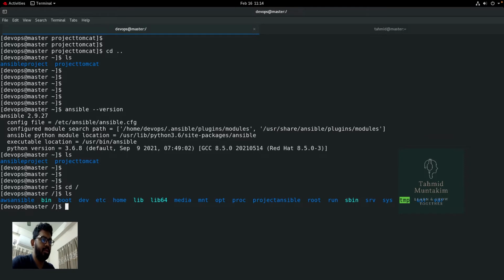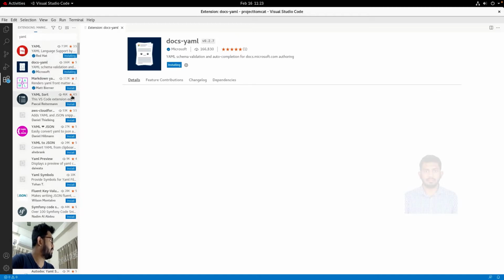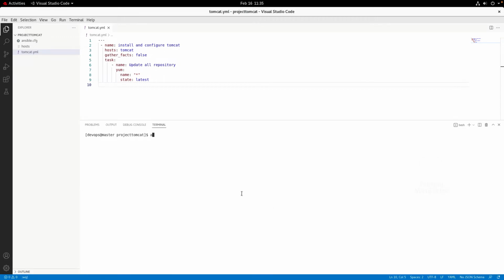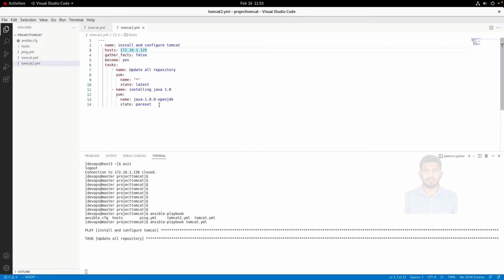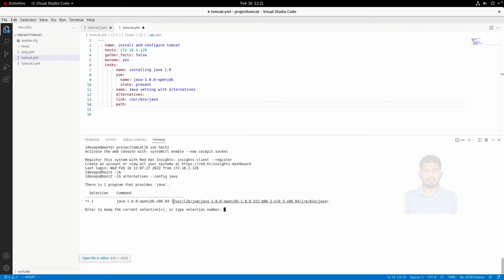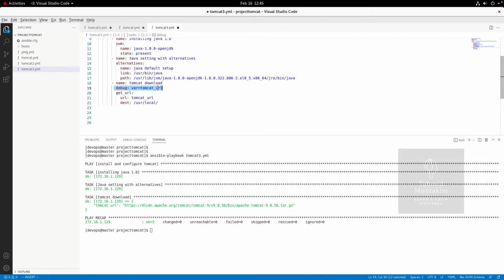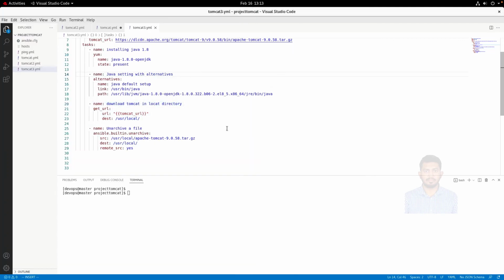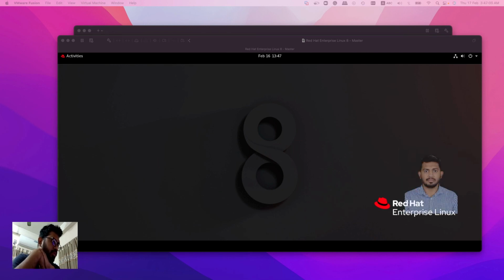Let's Install and Configure Java and Tomcat using Ansible-Playbook | Hands-on Lab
Java and Tomcat installation and configuration using Ansible Playbook  explain using Hands-on lab:

Here, I have shared Step by Step how to configure and install tomcat using an ansible-playbook.

If you see the whole lecture, it will be apparent to you.